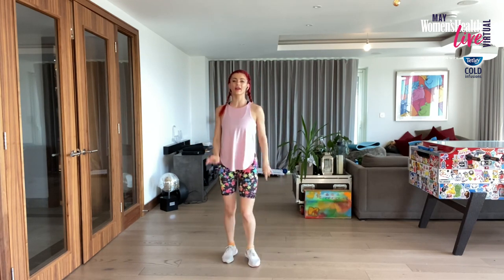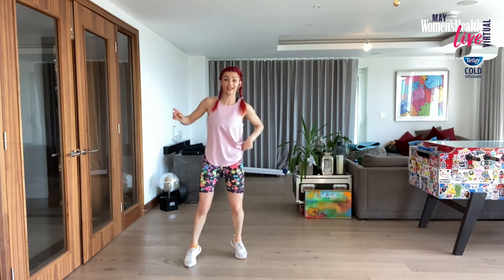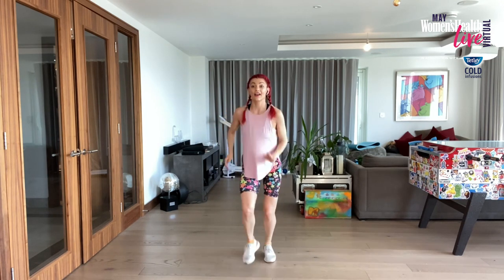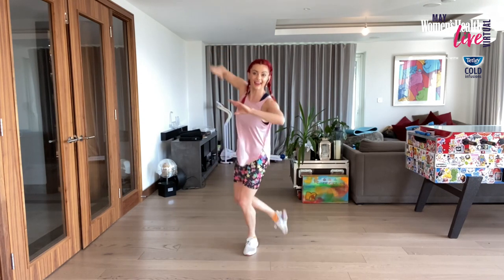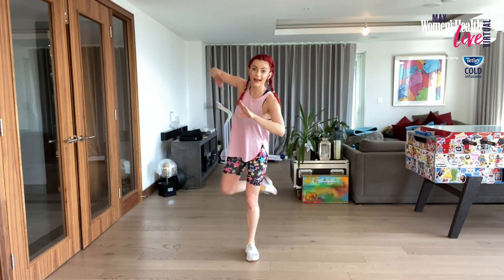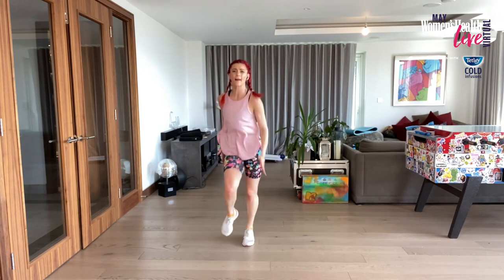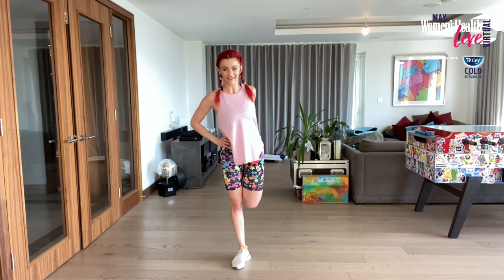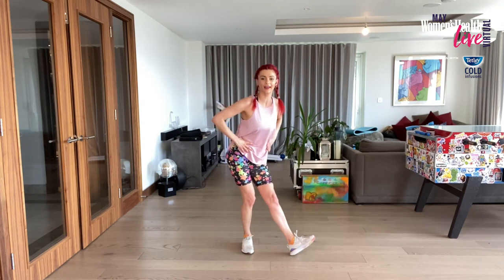Dianne Buswell Jive HIIT At-Home Workout | Women's Health Live Virtual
Get sweaty and have a laugh in this tough dance-style HIIT workout with Strictly star Dianne Buswell.

You’ll learn different kick combinations in this total-body session, and put them together at the end to make a full swinging jive routine. Get a sweat on and learn a new party trick. Win.

The team at Women's Health are putting on our second virtual event free to view, so we can bring the biggest names in fitness to EVERYONE. If, however, you love the event and feel able to, we're encouraging any 'pay what you can' donations to be made to the charity Ovarian Cancer Action.

Ovarian cancer kills a woman in the UK every two hours, yet 90% of women can’t name the symptoms. Ovarian Cancer Action is working towards a world where no woman dies of ovarian cancer.